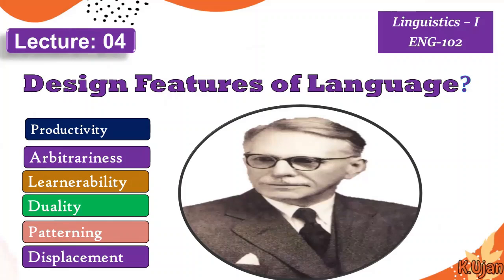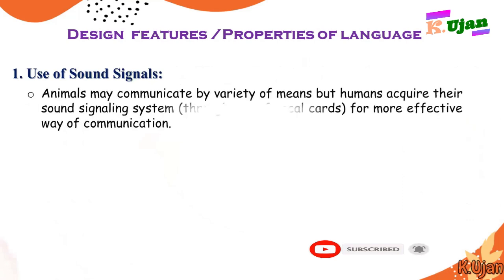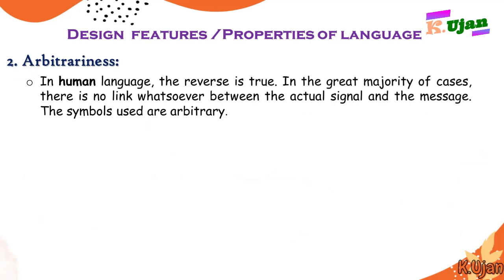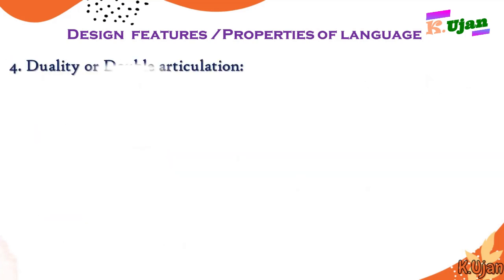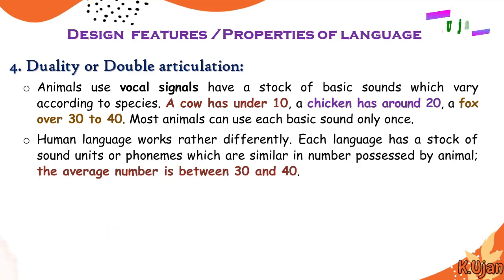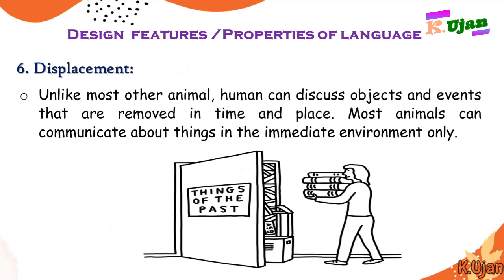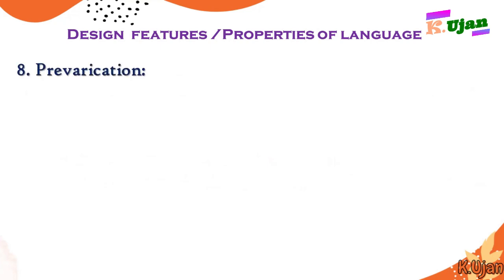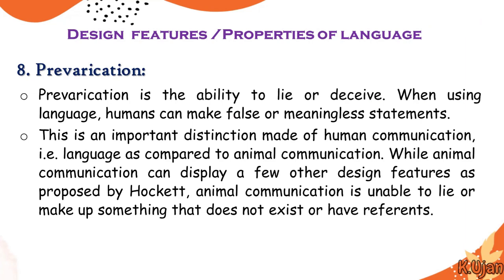Properties of Language (displacement, arbitrariness, duality, patterning etc.)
Properties or Design features of language is the same topic learnt in Linguistics subject. Here, properties are explained given by Charles Hocket in the book of Aitchison's Linguitics by Jean Aitchison.
Following properties are explained as:
1. Displacement
2. Duality
3. Learnerability
4. The Use of Sound Signal
5. Patterning
6. Prevarication
7. Arbitrariness

The contents for the Channel are as follows:
1.  B.S Linguistics lecture
2. M.A Linguistics lectures
3. Basic Grammar lecture
4. Tips and tricks of learning English
5. Phoetics and English phonology lectures
6. Linguistics related lectures for university level students